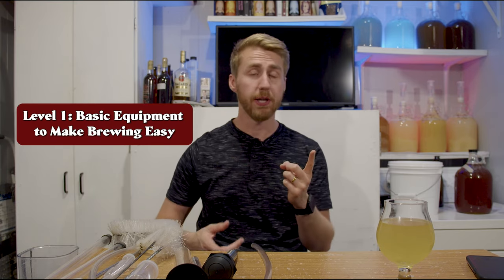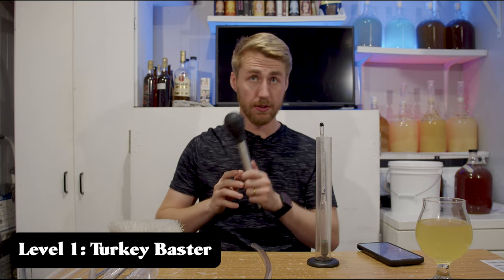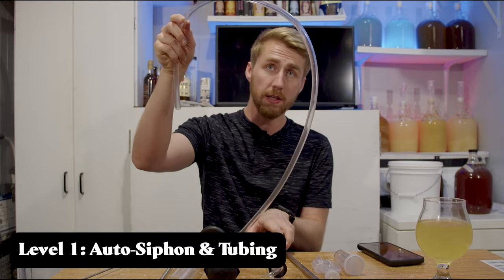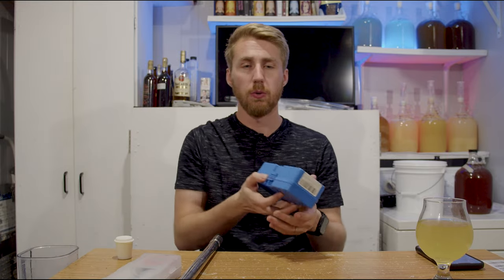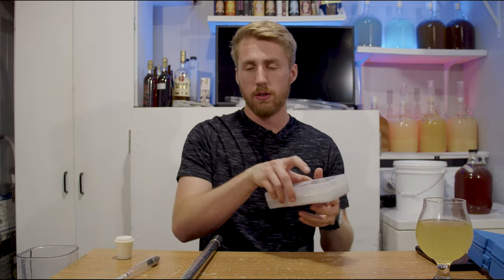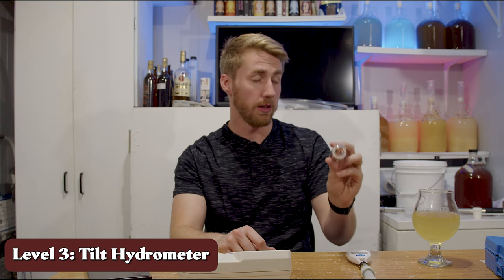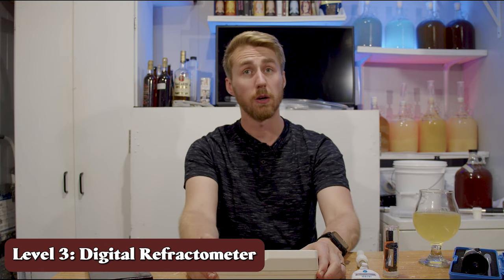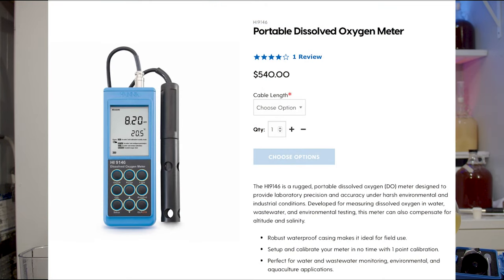3 Levels of Homebrewing Equipment to Own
Today we’re talking about 3 levels of Brewing Equipment that you want! I am doing these in levels because I want to make it approachable for you. Level 1 is basic necessary equipment. Level two is a step up for those who want to get a little deeper. Level 3 is all equipment that makes life super easy for you but will cost you some extra money!

Level 1:

Auto-Siphon and Tubing (Long)
Auto-Siphon and Tubing (Short)
Tube For Hydrometer
3-Piece Airlock
Carboy Brush (Large)
Carboy Brush (Small)
Turkey Baster (Metal)
Funnel For Brewing

Level 2:

Simple Refractometer

Please note that this unit comes with a two-year warranty and allows you to check the sugar content/ quality of your honey and take pre and post-fermented measurements to calculate your approximate alcohol percentage.

EasyDens Portable Gravity Reader

Tilt Hydrometer

This pH meter comes with a one-year warranty and is Bluetooth capable, allowing you to track pH and temperature through a Hanna app on your phone. This pH meter is great for checking your water pH so you can ensure you're using great water! You can also test the pH in pre-fermented wine, which allows you to better control the taste (sweetness vs. acidic) and regulate pH to prevent spoilage from unwanted bacteria and yeast strains.

0:00 The Importance of Equipment
1:30 Level 1 Equipment
4:55 Level 2 Equipment
9:50 Level 3 Equipment
13:45 Equipment Rocks!